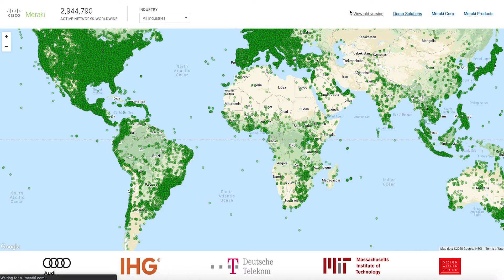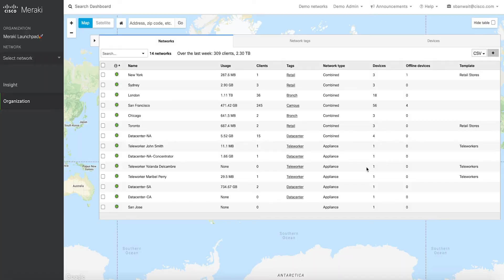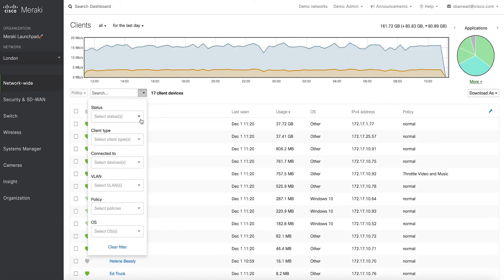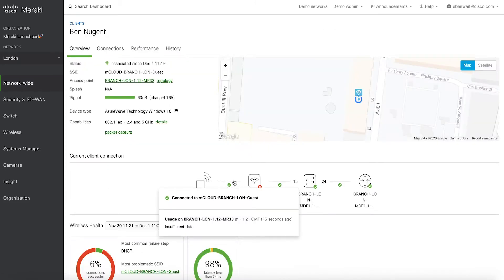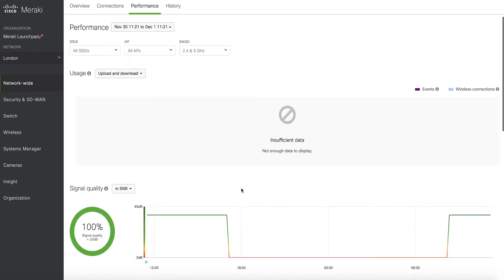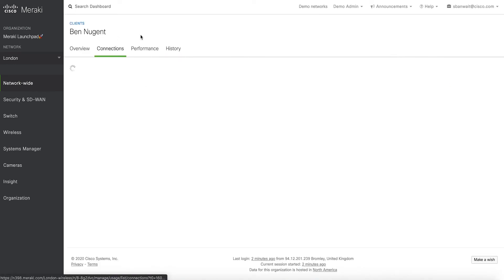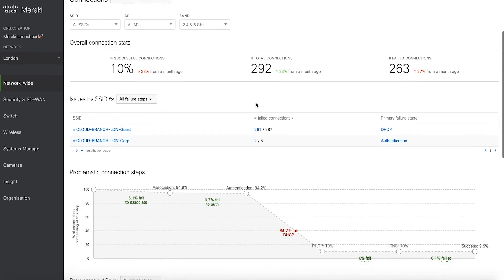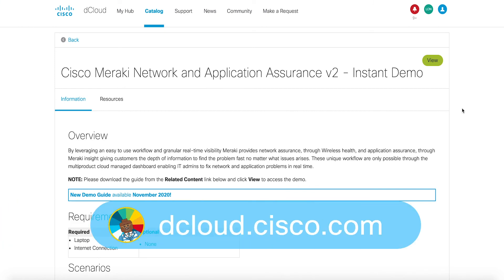Cisco Meraki Network and Application Assurance v2 - Instant Demo - Trailer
With more wireless devices on the network than ever before wireless assurance is pivotal in providing network and device visibility into connectivity issues.